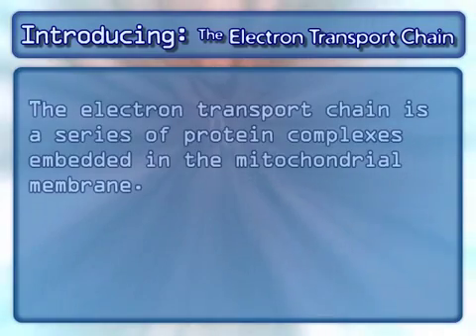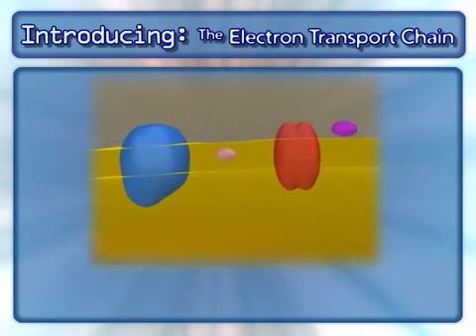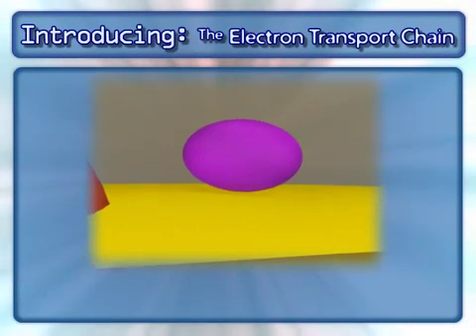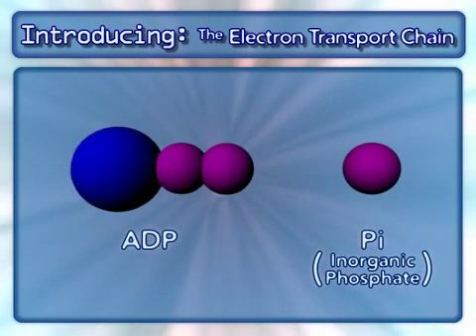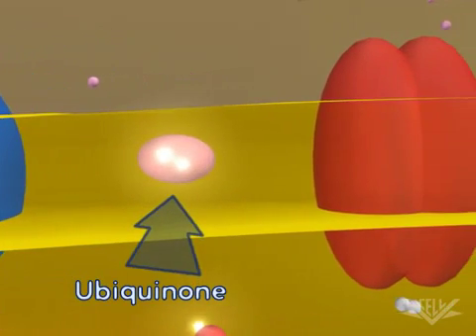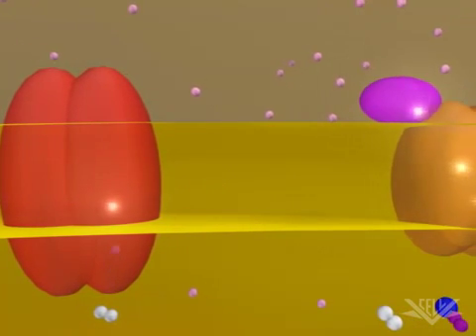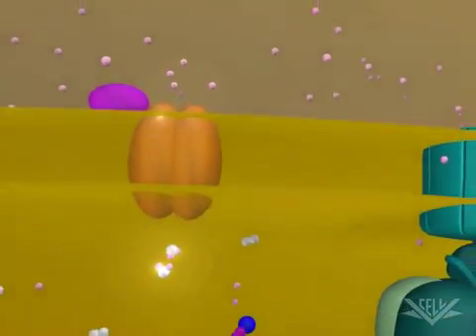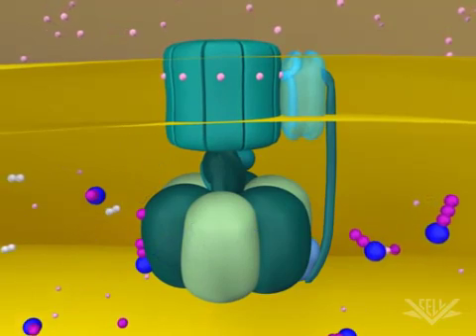Chaîne de transport d'électrons de respiration cellulaire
Cellular Respiration Electron Transport Chain